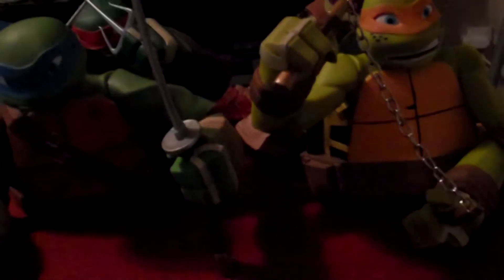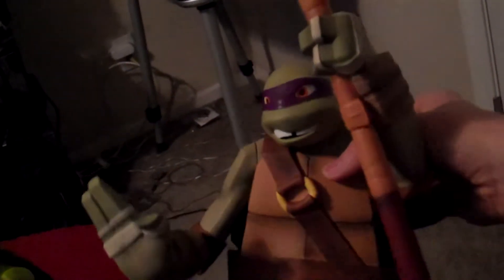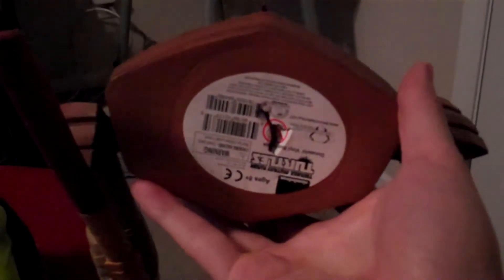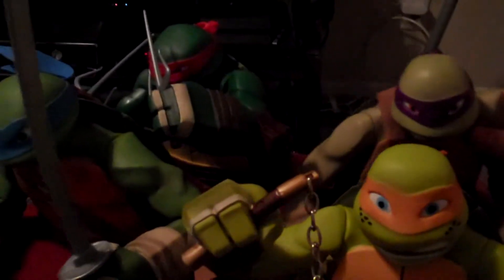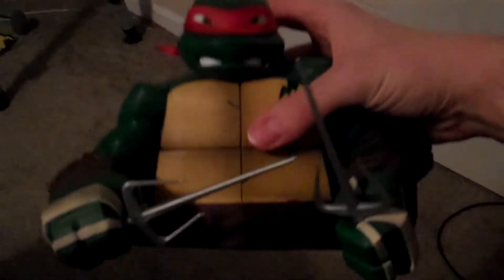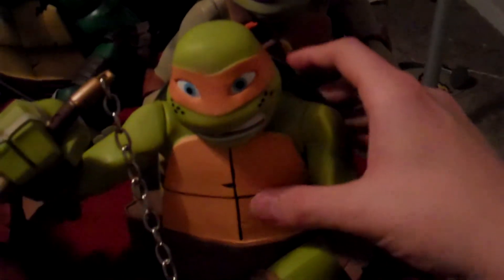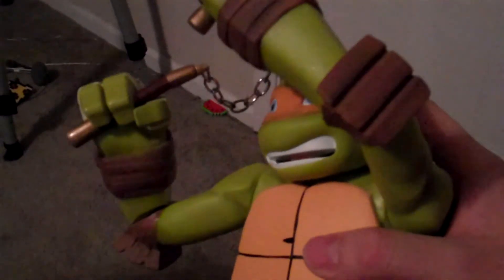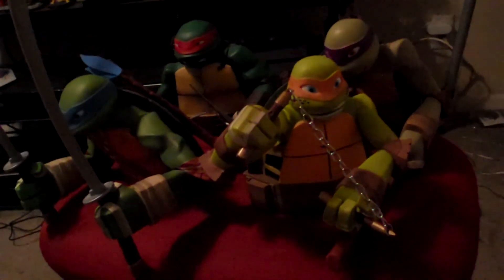TMNT Ninja Turtles Bust Bank Statue Reviews